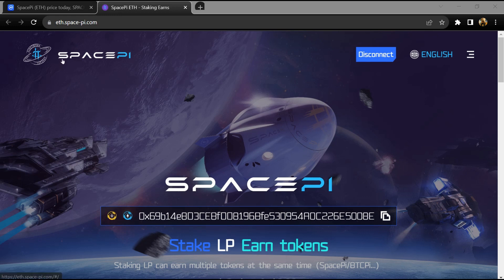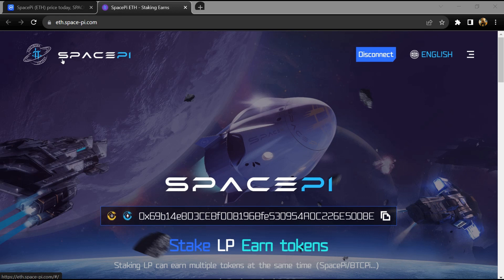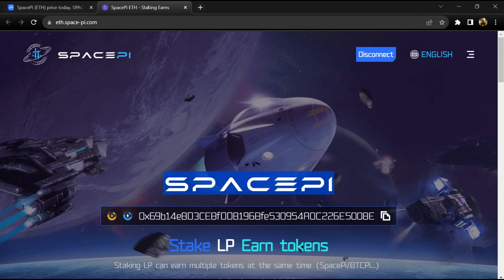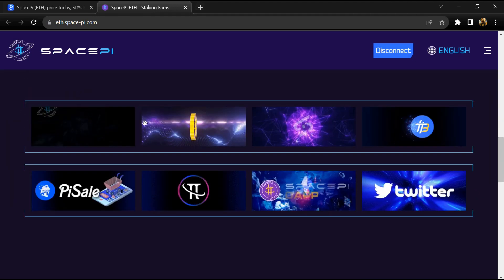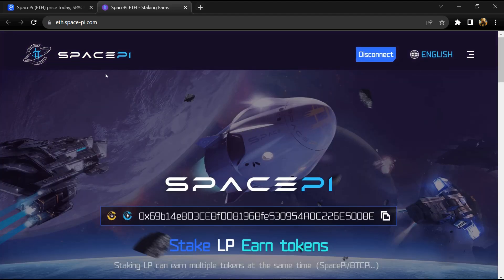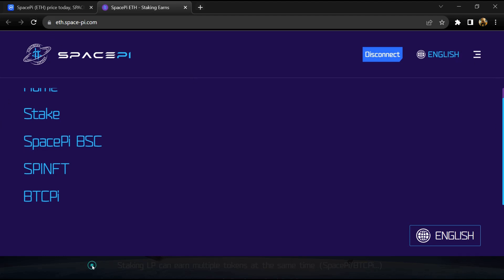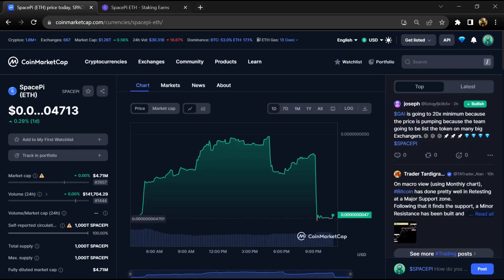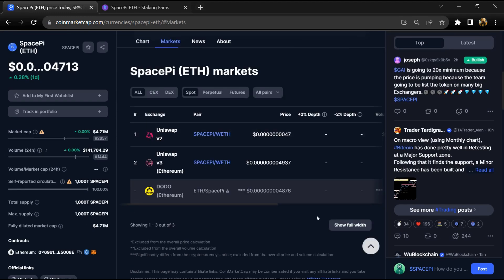What is SpacePi (ETH) (SPACEPI) Coin | Review About SPACEPI Token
In this video, I will share a Review of the SpacePi (ETH) (SPACEPI) token. I have collected all the data from online sources please don't take this video as financial advice. I am not a financial advisor.